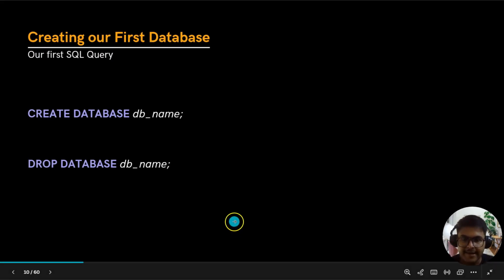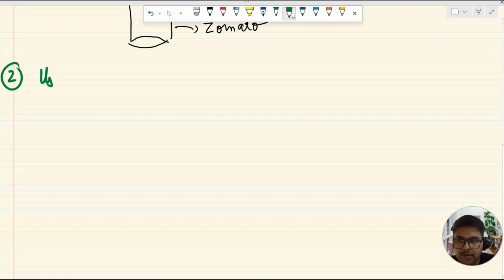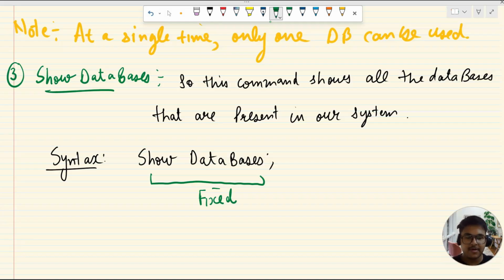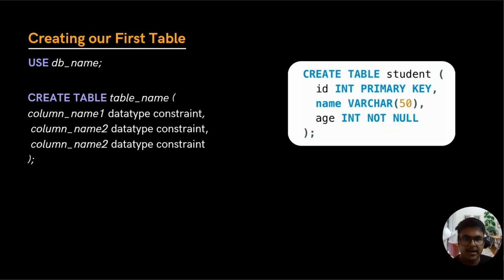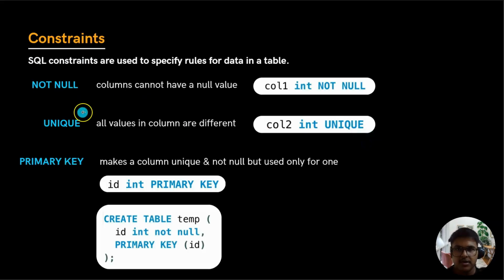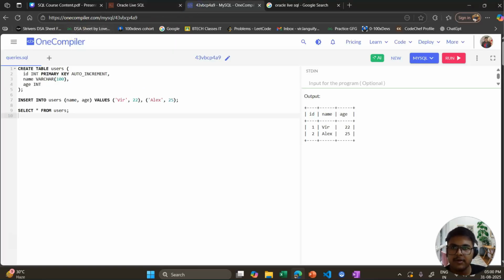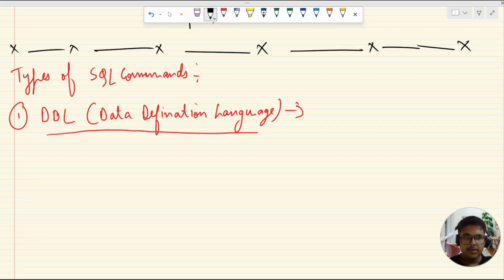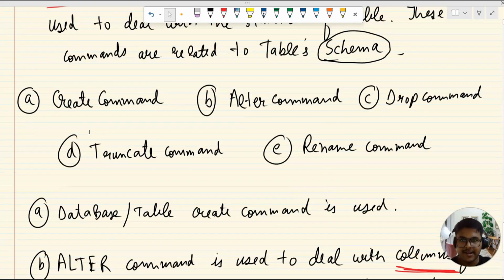💾 SQL Tutorial for Beginners | Learn SQL Step by Step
Welcome to this SQL Tutorial Series!
In this video, we’ll cover the fundamentals of SQL (Structured Query Language) — the language used to manage and interact with databases. Whether you're a complete beginner or revising your database concepts, this video will help you build a strong foundation.

📘 Topics Covered:
1️⃣ What is SQL and why is it important
2️⃣ Basic SQL commands (SELECT, INSERT, UPDATE, DELETE)
3️⃣ Understanding databases, tables, and relationships
4️⃣ Real-time examples and query demonstrations

🎯 By the end of this tutorial, you’ll be able to write basic SQL queries and understand how databases work behind the scenes.

Welcome to The Knowledge Cache, your destination for personalized 1:1 mentorship for Classes 6–12, CBSE, JEE, and NDA preparation.
We provide:

✅ Concept clarity through short & crisp videos
✅ Doubt-solving and exam strategies
✅ Daily Practice Problems (DPPs)
✅ Weekly tests and learning hacks
✅ Live mentor guidance and demo classes